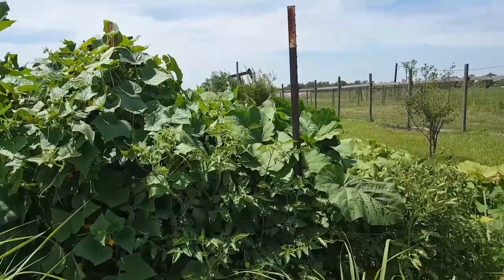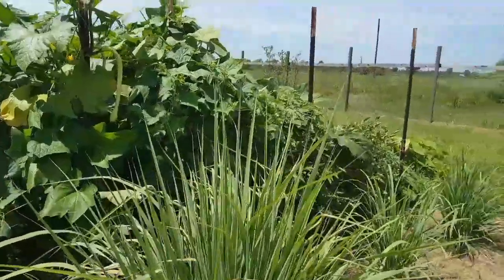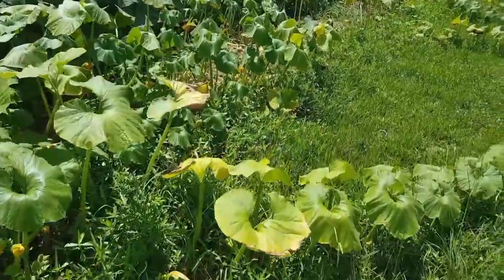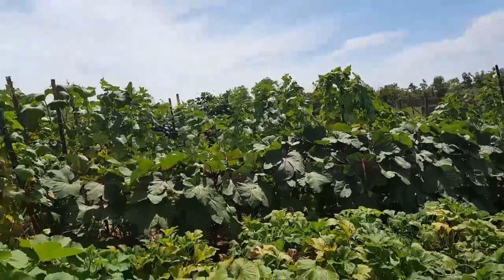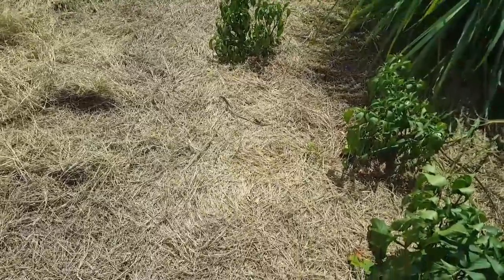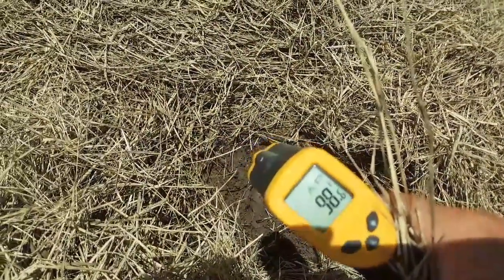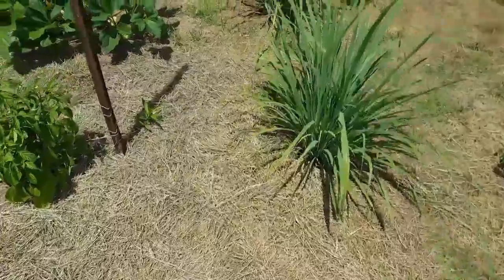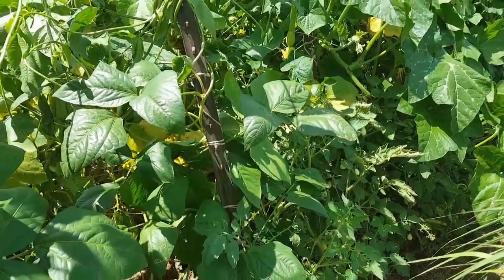What my Garden has taught me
Lessons learned this garden season will go to help improve my next garden season.